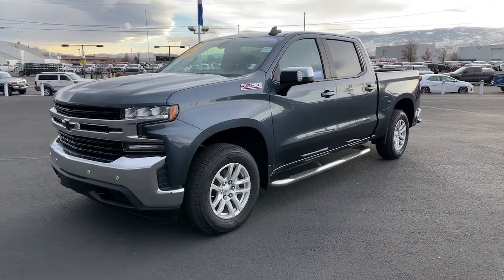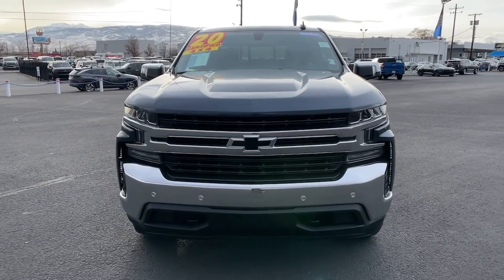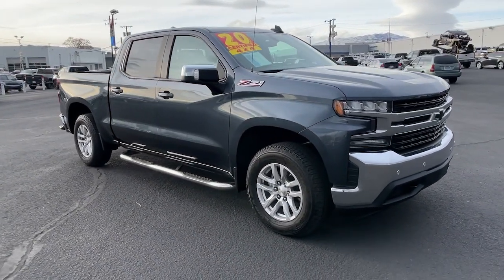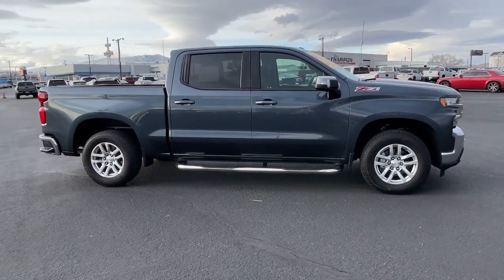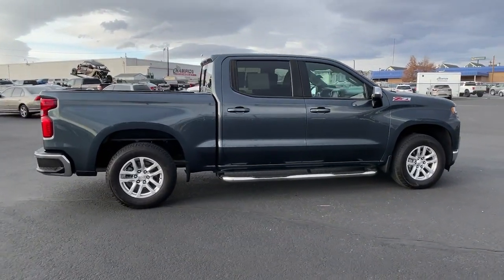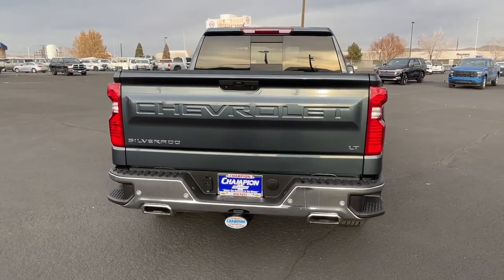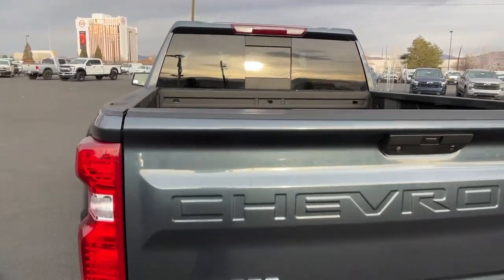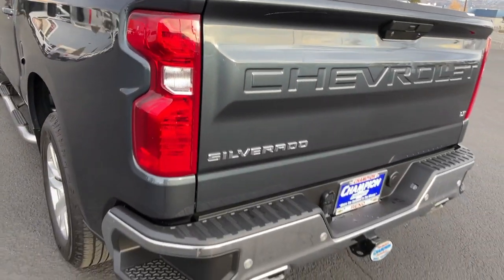2020 Chevrolet Silverado 1500 Carson City, Reno, Yerington, Northern Nevada, Elko, NV 22-0743A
Shadow Gray Metallic Used 2020 Chevrolet Silverado 1500 LT available in Carson City, Nevada at Champion Chevrolet Reno. Servicing the Reno, Yerington, Northern Nevada, Elko, NV area.

CONVENIENCE PACKAGE  includes (CJ2) dual-zone automatic climate control  (A2X) 10-way power driver seat including power lumbar  (KA1) heated driver and passenger seats  (KI3) heated steering wheel  (N37) manual tilt/telescoping steering column and (USS) 2 charge-only USB ports for second row  (C49) rear-window defogger  (KPA) auxiliary power outlet  (AVJ) Keyless Open and Start  (NP5) leather-wrapped steering wheel  (N06) steering column lock  (BTV) Remote Start  (UTJ) content theft alarm  (AZ3) front 40/20/40 split-bench with under-seat storage  (QT5) EZ Lift power lock and release tailgate and (UF2) bed LED cargo area lighting,USB PORTS  DUAL  CHARGE-ONLY (2ND ROW),Z71 OFF-ROAD PACKAGE  includes (Z71) Off-Road suspension  (JHD) Hill Descent Control  (NZZ) skid plates and (K47) high-capacity air filter Includes Z71 hard badge  (N10) dual exhaust  (PZX) 18 bright silver painted wheels  (XCK) 265/65R18 all-terrain  blackwall tires  (G80) locking differential and (NQH) 2-speed transfer case.,REAR AXLE  3.23 RATIO,REMOTE VEHICLE STARTER SYSTEM,AIR CONDITIONING  DUAL-ZONE AUTOMATIC CLIMATE CONTROL,LANE CHANGE ALERT WITH SIDE BLIND ZONE ALERT,TRAILERING PACKAGE  includes trailer hitch  7-pin and 4-pin connectors and (CTT) Hitch Guidance,SHADOW GRAY METALLIC,LT PREFERRED EQUIPMENT GROUP  includes standard equipment,LICENSE PLATE KIT  FRONT,TRANSFER CASE  TWO-SPEED  electronic Autotrac with rotary dial control,POWER OUTLET  INSTRUMENT PANEL  120-VOLT  (400 watts shared with (KC9) bed mounted power outlet),JET BLACK  CLOTH SEAT TRIM,HD REAR VISION CAMERA,HITCH GUIDANCE,TIRE  SPARE 265/70R17SL ALL-SEASON  BLACKWALL,LPO  BLACK BOWTIE EMBLEM  FRONT,FRONT AND REAR PARK ASSIST  ULTRASONIC,SEATS  FRONT 40/20/40 SPLIT-BENCH  with covered armrest storage and under-seat storage (lockable),DEFOGGER  REAR-WINDOW ELECTRIC,TRANSMISSION  8-SPEED AUTOMATIC  ELECTRONICALLY CONTROLLED  with overdrive and tow/haul mode. Includes Cruise Grade Braking and Powertrain Grade Braking (STD),HILL DESCENT CONTROL,DIFFERENTIAL  HEAVY-DUTY LOCKING REAR,SIRIUSXM RADIO,SKID PLATES,CONVENIENCE PACKAGE II  includes (UG1) Universal Home Remote  (A48) rear sliding power window  (KI4) 120-volt power outlet  (KC9) 120-volt bed-mounted power outlet  (IOS) Chevrolet Infotainment System with 8 diagonal color touch-screen with (MCR) USB ports  SiriusXM with 360L  (U2L) HD radio and (UVB) HD Rear Vision Camera Crew Cab models include (R7O) Cloth Rear Seat with Storage Package.),WHEELS  18 X 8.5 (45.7 CM X 21.6 CM) BRIGHT SILVER PAINTED ALUMINUM,SEAT ADJUSTER  DRIVER 10-WAY POWER INCLUDING LUMBAR,ALL-STAR EDITION  includes (PCL) Convenience Package  (G80) locking rear differential and (Z82) Trailering Package,STEERING COLUMN  LOCK CONTROL  ELECTRICAL,GVWR  7100 LBS. (3221 KG),POWER OUTLET  BED MOUNTED  120-VOLT  (400 watts shared with (KI4) instrument panel mounted power outlet),WINDOW  POWER  REAR SLIDING  with rear defogger,EXHAUST  DUAL WITH POLISHED OUTLETS,POWER OUTLET  REAR AUXILIARY  12-VOLT,UNIVERSAL HOME REMOTE,TIRES  265/65R18SL ALL-TERRAIN  BLACKWALL,ENGINE  5.3L ECOTEC3 V8  (355 hp [265 kW] @ 5600 rpm  383 lb-ft of torque [518 Nm] @ 4100 rpm); featuring all-new Dynamic Fuel Management that enables the engine to operate in 17 different patterns between 2 and 8 cylinders  depending on demand  to optimize power delivery and efficiency,AIR CLEANER  HIGH-CAPACITY,TRAILER BRAKE CONTROLLER  INTEGRATED,RADIO  HD,COOLING  EXTERNAL ENGINE OIL COOLER,LED CARGO AREA LIGHTING  located in pickup bed  activated with switch on center switch bank or key fob,LPO  ALL-WEATHER FLOOR LINERS  1ST AND 2ND ROWS  (includes Z71 logo on front mats),REAR CROSS TRAFFIC ALERT,SAFETY PACKAGE  includes (UD5) Front and Rear Park Assist  (UKC) Lane Change Alert with Side Blind Zone Alert and (UFG) Rear Cross Traffic Alert (Includes Perimeter Lighting.,STEERING COLUMN  MANUAL TILT AND TELESCOPING,THEFT-DETERRENT SYSTEM  UNAUTHORIZED ENTRY,KEYLESS OPEN AND START,STEERING WHEEL  HEATED,TAILGATE  GATE FUNCTION MANUAL  with EZ Lift  includes power lock and release,STEERING WHEEL  LEATHER-WRAPPED,SEAT  CLOTH REAR WITH STORAGE PACKAGE  60/40 folding bench for Crew Cab models  includes seatback storage on left and right side  center fold out armrest with 2 cupholders  (includes child seat top tether anchor),USB PORTS (INSTRUMENT PANEL WITH BENCH SEAT)  2  also includes 1 SD card reader (first row),LPO  UNDERSEAT STORAGE,AUDIO SYSTEM  CHEVROLET